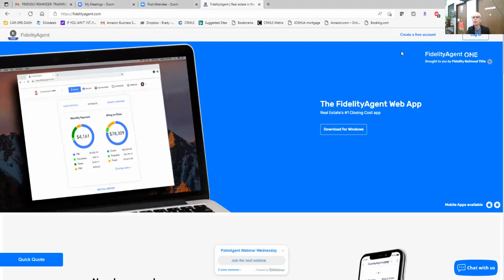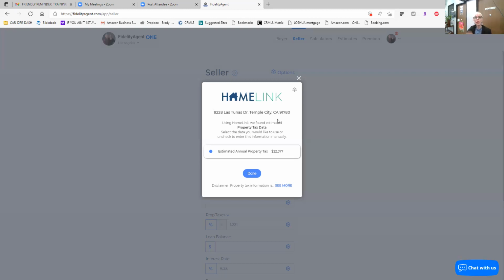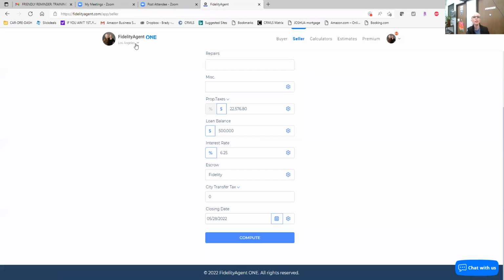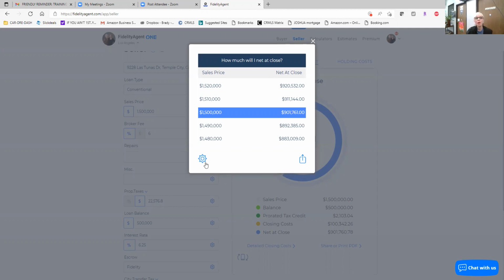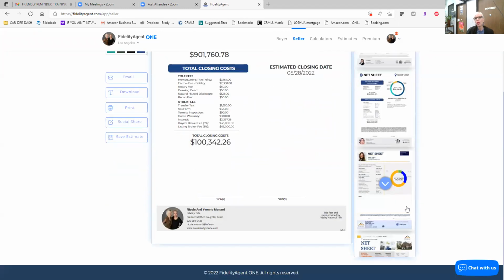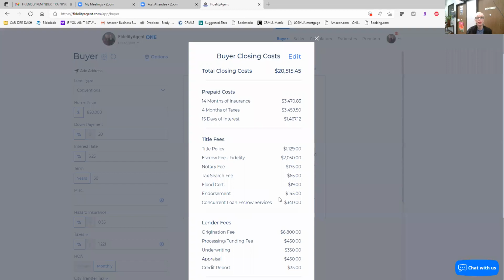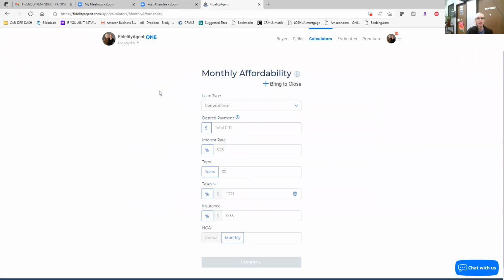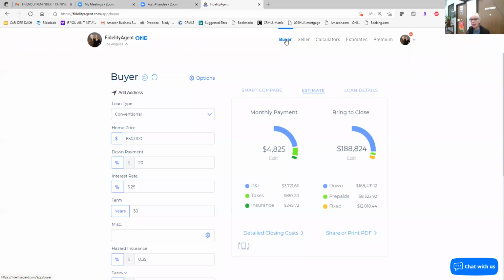Seller Net Sheet & Buyers Estimated closing costs within the Fidelity Agent App - Nicole Menard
Thank You to our amazing title affiliate Nicole Menard - Fidelity Title Insurance and teaching us a simple and efficient way to advise/ consult clients when they ask approx how much closing costs.  Fees vary by city/ county, so be sure to double check your area and inputs such as Loan Payoff, commissions, termite, NHD and other related expenses for best estimates.